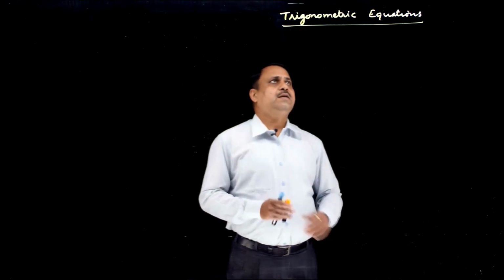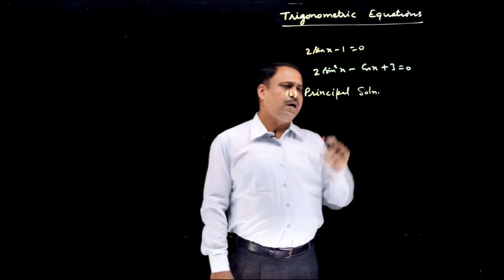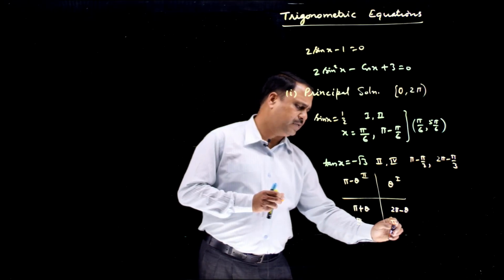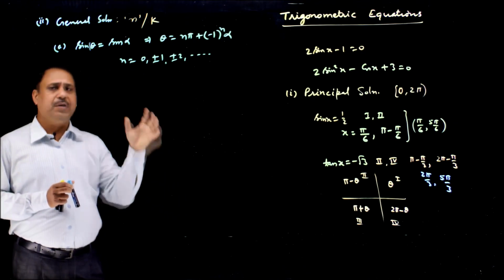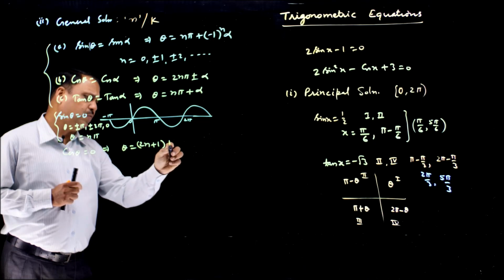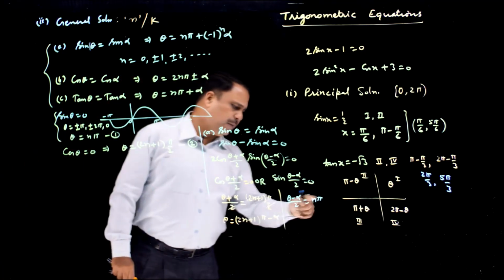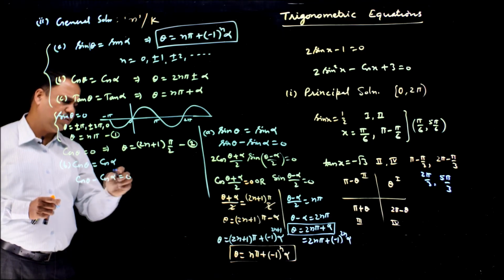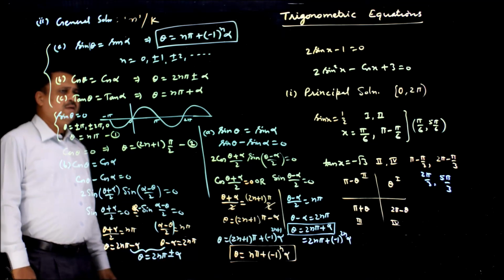Mastering Trigonometric Equations Basics: Class 11 | CBSE & ICSE | Best IIT Coaching in Bangalore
Welcome to NoMoreClass (NMC), where the fundamental concepts of "Trigonometric Equations" are made accessible and engaging through vibrant animations. This video is a key part of our Class 11 mathematics series, specifically focusing on "Trigonometric Equations Basics," aligned with both CBSE and ICSE Boards. Developed by R S Sharma, an IIT Delhi graduate from the 1992 batch, with invaluable contributions from Shalmalie Sharan, an IIT Dhanbad graduate, this session is designed to provide students with a solid foundation in understanding and solving trigonometric equations.

Detailed Content Overview:
1. Introduction to Trigonometric Equations:

Understanding what trigonometric equations are and their significance in mathematics
Exploring basic trigonometric identities and their applications
Real-world applications and scenarios where trigonometric equations are essential
2. Solving Basic Trigonometric Equations:

Step-by-step approach to solving simple trigonometric equations
Key techniques for finding solutions within given domains
Using animations to visualize trigonometric functions and enhance understanding
3. Common Mistakes and Problem-Solving:

Identifying common errors made while solving trigonometric equations
Strategies for avoiding pitfalls and ensuring accurate solutions
Problem-solving exercises to reinforce skills and build confidence
4. Applications and Advanced Techniques:

Applications of trigonometric equations in various fields such as physics and engineering
Exploring advanced methods for solving complex trigonometric equations
Animated examples to enhance comprehension and practical application
5. Exam Preparation and Mastery:

Tackling typical CBSE and ICSE exam questions on trigonometric equations
Strategies for applying these concepts in competitive exams like IIT-JEE
Guided by the expertise of R S Sharma and Shalmalie Sharan, this session ensures students develop a comprehensive understanding of trigonometric equations, preparing them for academic success and advanced mathematical studies. The engaging format simplifies complex concepts, making learning both effective and enjoyable.

NMC’s Unique Approach:
At NoMoreClass, our philosophy "Say No! to more classes" emphasizes delivering concise and impactful education, focusing on essential skills perfect for young minds. Through our CloudClass platform, students access live-streamed and recorded animated sessions, providing flexibility and enriching their learning experience.

Our esteemed educators offer expert guidance through animated instruction, ensuring a rewarding learning journey. Supported by our outstanding record, with over 35% success in IIT exams and more than 90% in CET exams annually, our commitment to excellence is unwavering.

Conveniently located in Sahakar Nagar, North Bengaluru, our center fosters a nurturing educational environment accessible to students from Vidyaranyapura, Hebbal, and Jakkur.

Why Choose NoMoreClass for Animated Learning:
Proven Success: Achieve exemplary results with engaging animations.
Expert Guidance: Benefit from the knowledge of educators like R S Sharma and Shalmalie Sharan.
Comprehensive Resources: Access a vast array of practice questions from our library.
Interactive Learning Environment: Sessions crafted to be both engaging and informative.
Join NoMoreClass to master the basics of trigonometric equations with our dynamic animated sessions. Let us guide you toward academic excellence and equip you with the confidence to succeed in trigonometry.